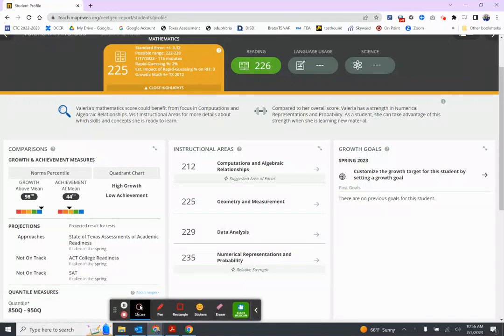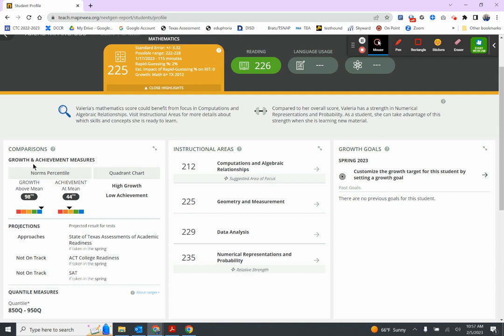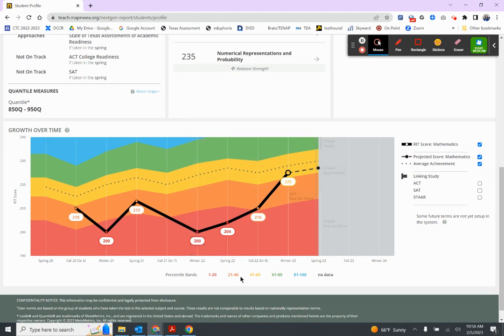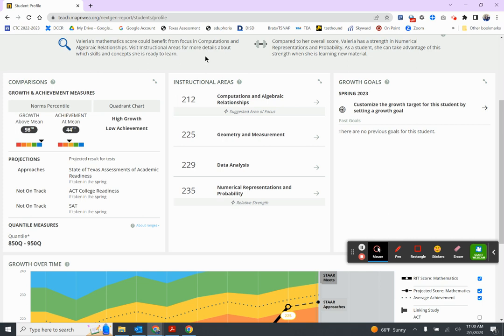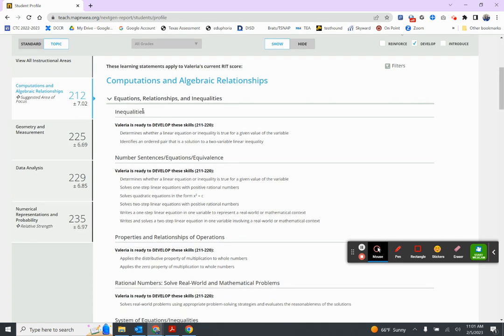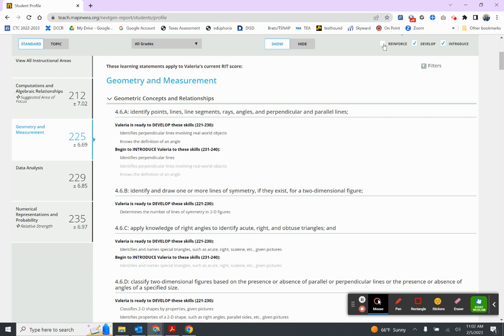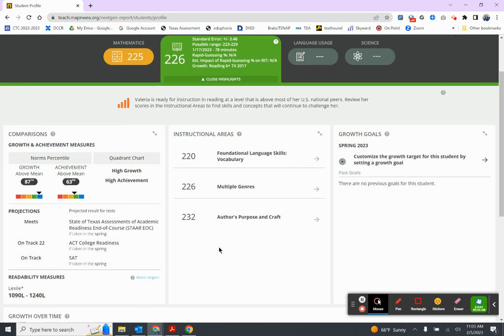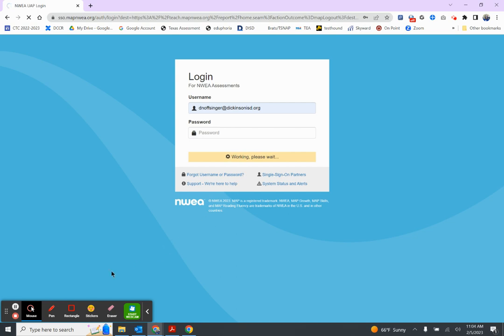Student profile Math